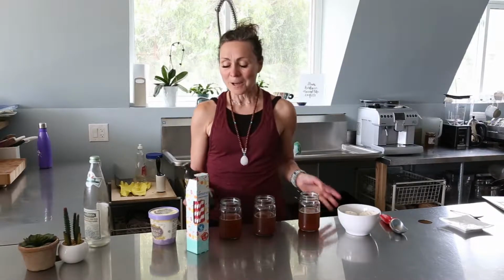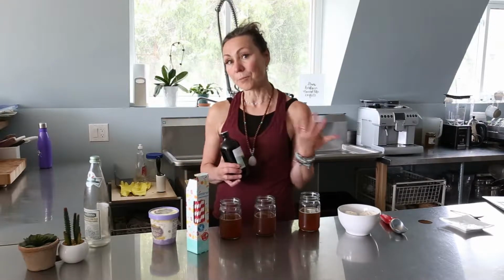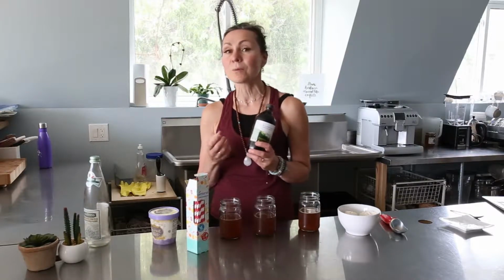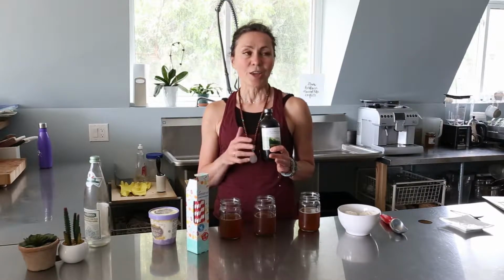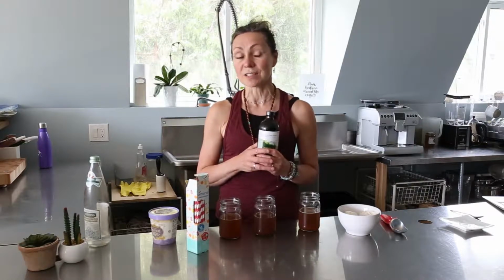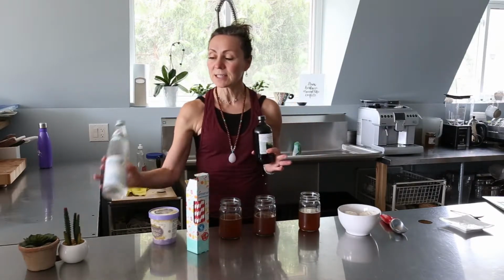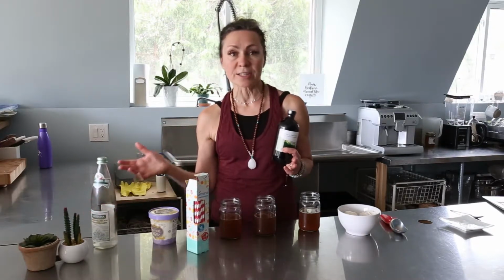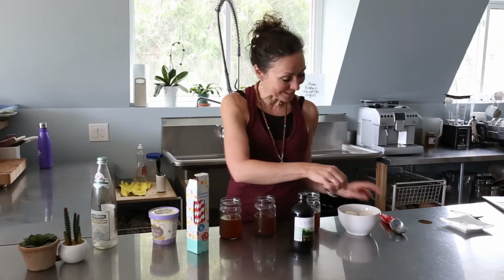Sue's Root Beer Float | Kind Living Recipes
Sue shares a root beer syrup that she's been enjoying by Harmonic Arts. They have a fantastic product line of elixirs and mushroom-based products. Sue makes a delicious root beer float with dairy-free ice cream!